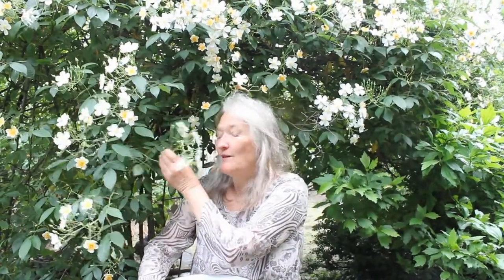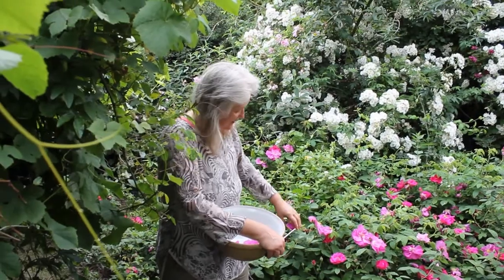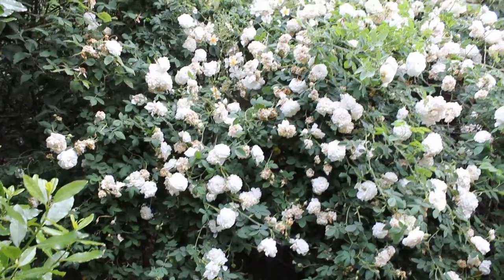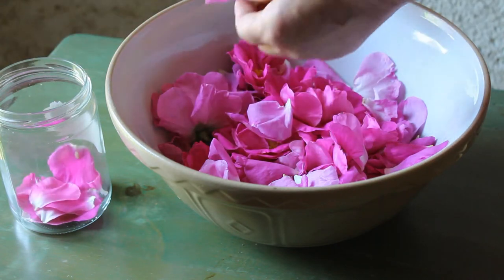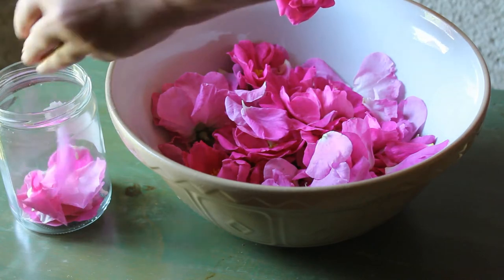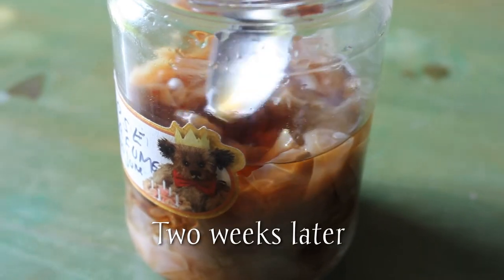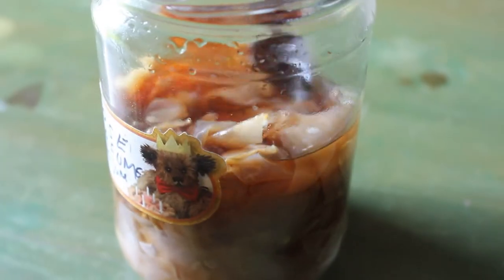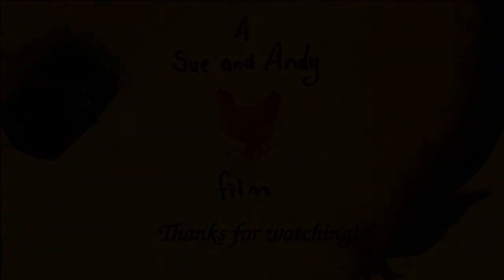Home-made Organic Rose Perfume. Perfume de rosas orgánico hecho en casa. Parfum de rose bio maison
I love perfume but I don't like the chemicals used in their manufacture nor animal testing and organic shop-bought perfumes are beyond my budget. I've a garden full of beautiful highly-perfumed roses, so I just need to get picking. If you have no roses or maybe no garden and have friends or neighbours who do and garden organically then why not offer to make the perfume and share it with them? This is an easy recipe - it just needs patience. HomemadeOrganicPerfume Rosagallicaofficinalis Foodfrmtheforestgarden My sites
The Holistic Hen which also includes written articles to accompany each film plus stand alone ones as well. Our favourite recipes from home and around the World including gluten-free, and homemade health and beauty.
Projects for costume making, crafts and clothes.
– where you can buy me a coffee = $3 if you like my work and want to support it – if you’d also like to be a part of our new venture into animation.
I'm also building up a presence on Bitchute and starting to upload exclusive content there
Me encantan los perfumes, pero no me gustan los productos químicos utilizados en su fabricación ni las pruebas en animales, y los perfumes orgánicos comprados en tiendas están más allá de mi presupuesto. Tengo un jardín lleno de hermosas rosas muy perfumadas, así que solo necesito recogerlas. Si no tiene rosas o tal vez no tiene jardín y tiene amigos o vecinos que lo hacen y cultivan orgánicamente, ¿por qué no ofrece hacer el perfume y compartirlo con ellos? Esta es una receta fácil, solo necesita paciencia.
J'adore les parfums mais je n'aime pas les produits chimiques utilisés dans leur fabrication ni les tests sur les animaux et les parfums bio du commerce dépassent mon budget. J'ai un jardin plein de belles roses très parfumées, il ne me reste plus qu'à les cueillir. Si vous n'avez pas de roses ou peut-être pas de jardin et que vous avez des amis ou des voisins qui jardinent en bio, pourquoi ne pas proposer de fabriquer le parfum et de le partager avec eux ? C'est une recette facile - il faut juste de la patience.